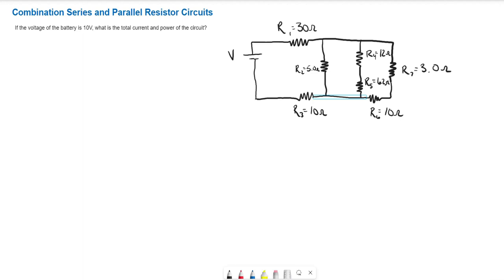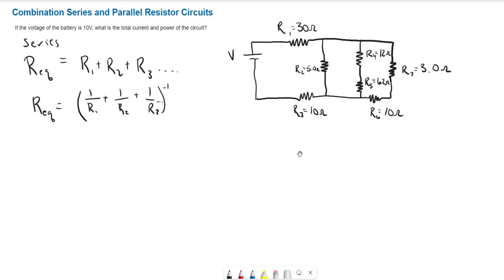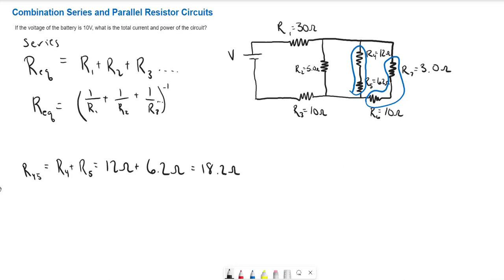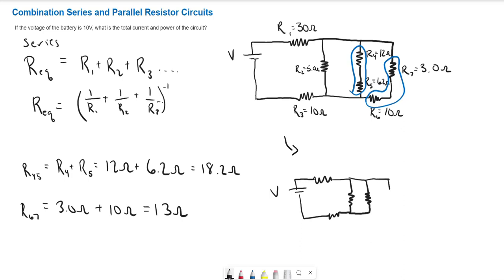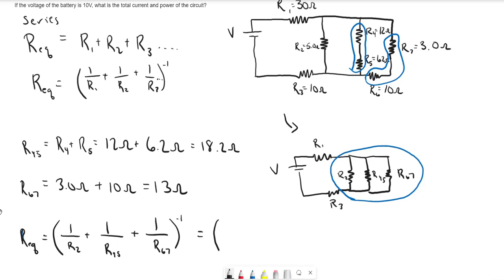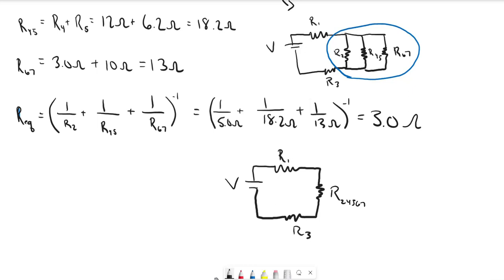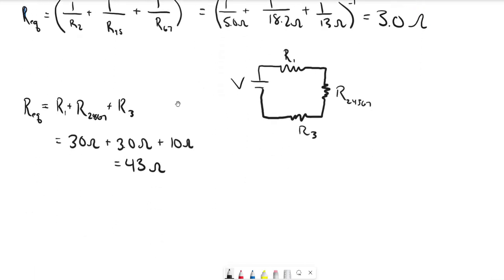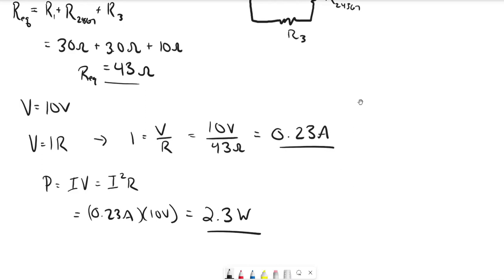Combination Series and Parallel Resistors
Find the equivalent resistance, current, and power in a circuit with a combination of series and parallel resistors.